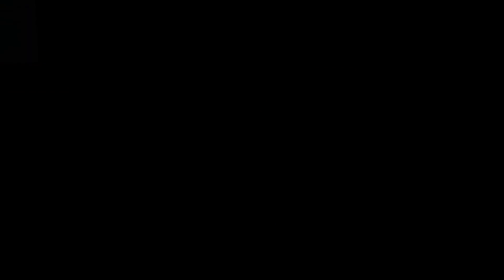The immune system and atherosclerosis with Prof Esther Lutgens - CVR Onlife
Prof Lutgens is a recent winner of the ESC’s Outstanding Achievement award. In this interview, she delves into how she became interested in the immune system as it relates to the cardiovascular system, including her two key discoveries to date and her opinion on the future of therapeutics targeting the immune system and atherosclerosis.

Interview by Dr Jyoti Patel (University of Oxford) for Cardiovascular Research Onlife.